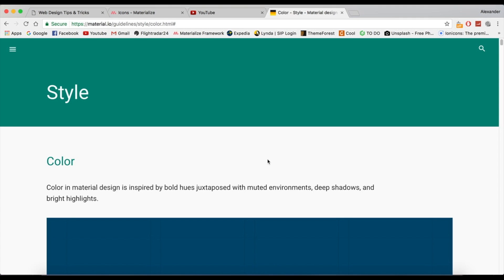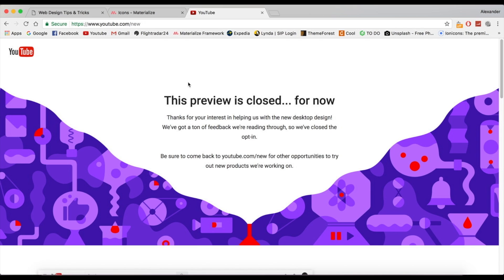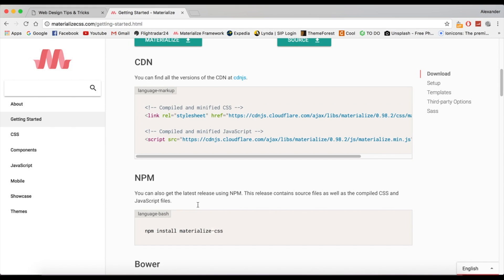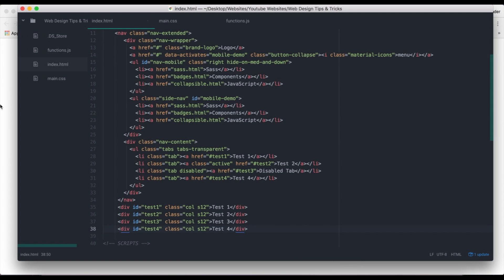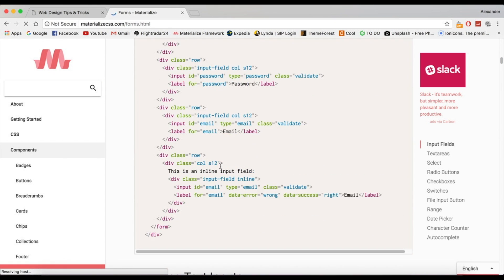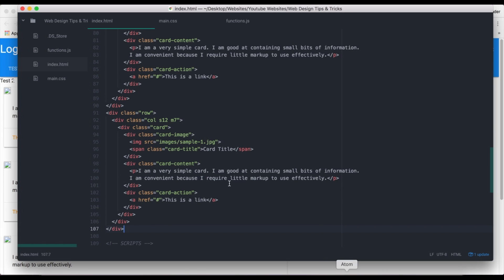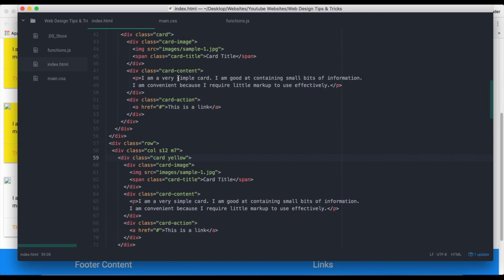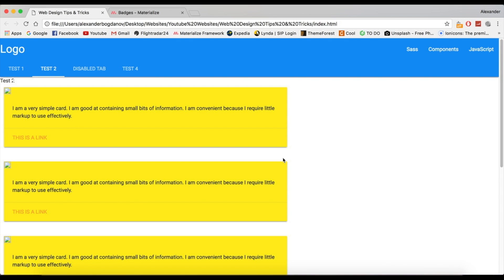How To Make A Material Design Website In SECONDS | Web Design Tips & Tricks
In this video I will show you how you can make a beautiful material design website in literally seconds!

Material Design has been a trend ever since Google has started implementing it in there products. It makes sense that it's a trend, because it's really gorgeous and easy to use.